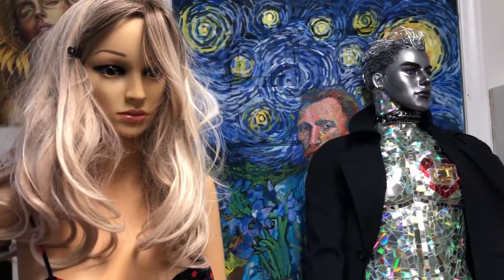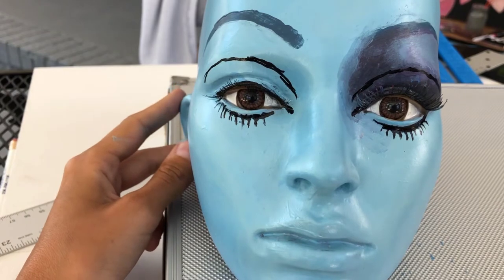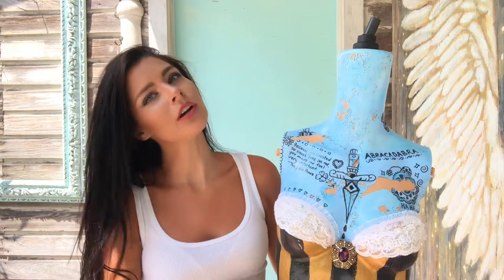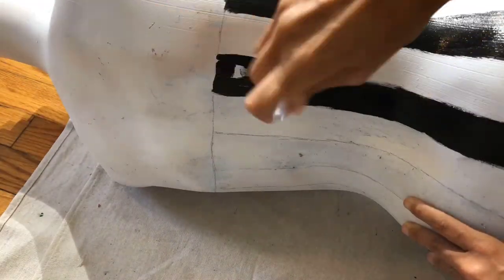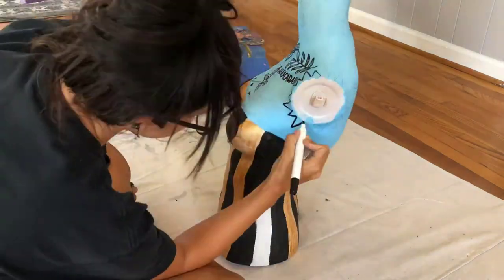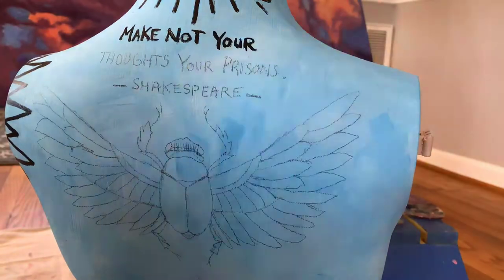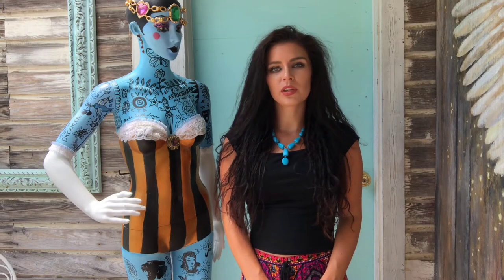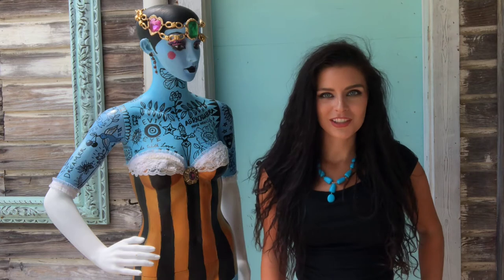Circus-Inspired Mannequin Makeover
In this video, I show the process (mistakes included) of designing my art mannequin. This mannequin was inspired by circus/sideshow performers, which has been an interest of my mine for a long time. I wanted to go for a kind of vintage tattooed woman with blue skin. She'll make another great decoration for my art studio.
For this project, I used primer, acrylic paint, sharpies, lace, and some random junk jewelry. I definitely think this process could be used on designing smaller art dolls (I've never made one myself but they are really cool!).